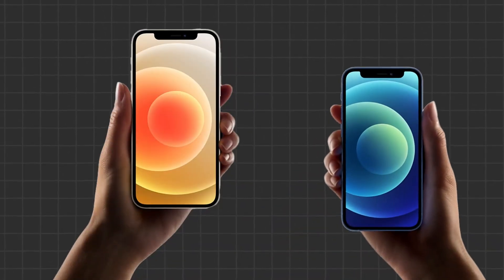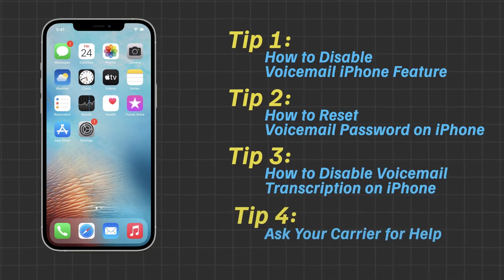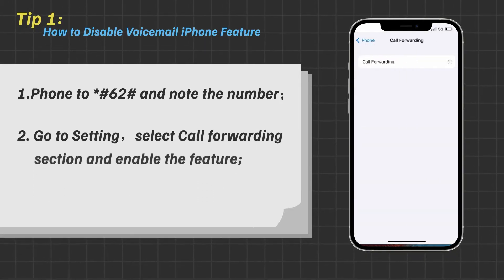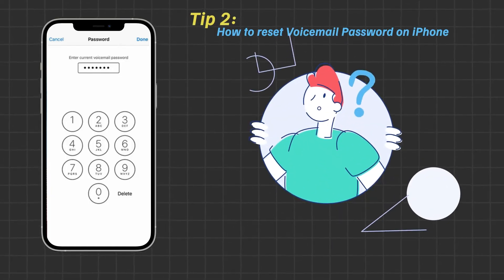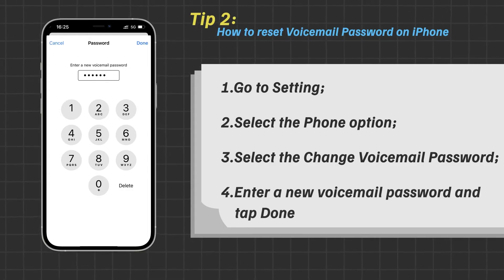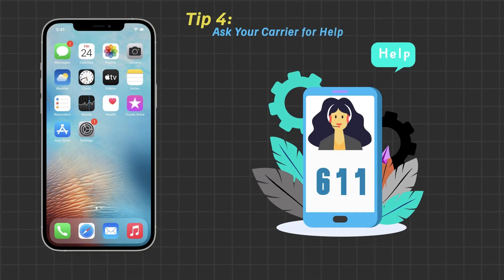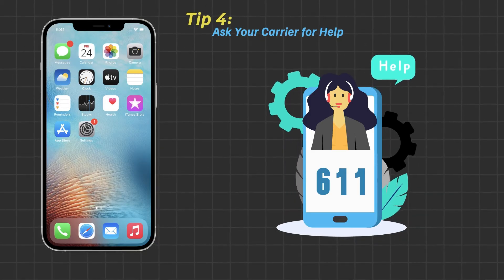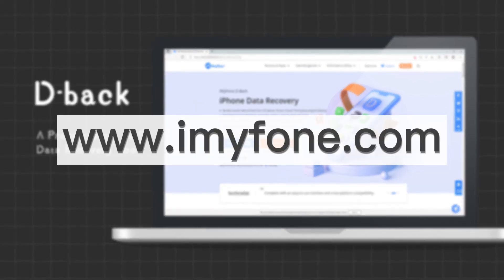How to Disable OR Turn off Voicemail on iPhone [Full Guide]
This video shows the 4 easiest methods to solve the problem of voicemail on iPhone. It is a frequent issue when people update the iOS 15. Therefore, if you have the same problem, you will find a proper solution in this video. Let's start!
Timestamp:
0:26  How to Disable Voicemail iPhone Feature
0:52 How to Reset Voicemail Password on iPhone
01:20 How to Disable Voicemail Transcription on iPhone
01:48 Ask Your Carrier for Help
02:08 A Professional iOS Data Recovery Tool